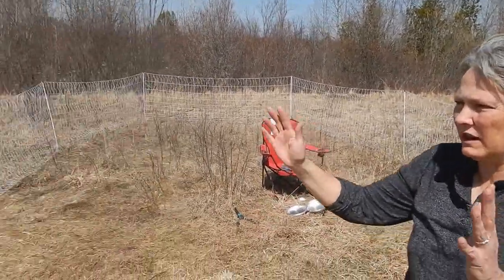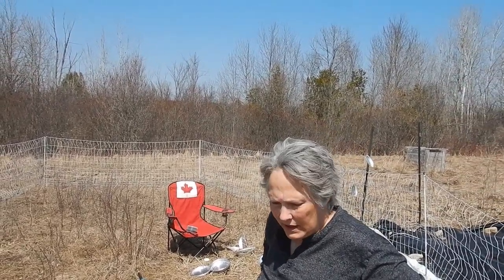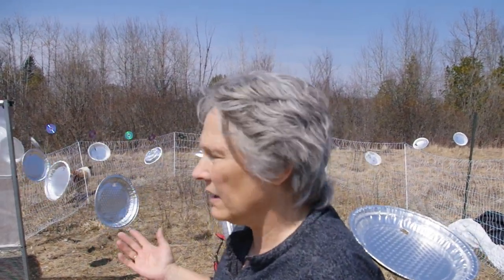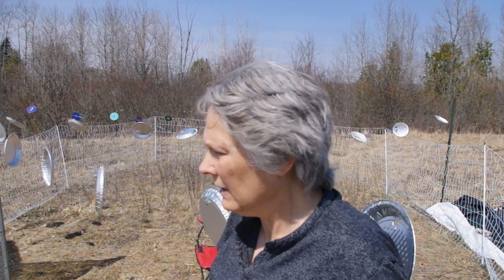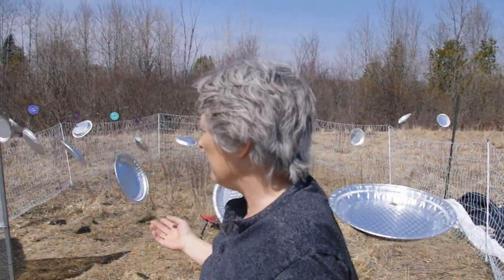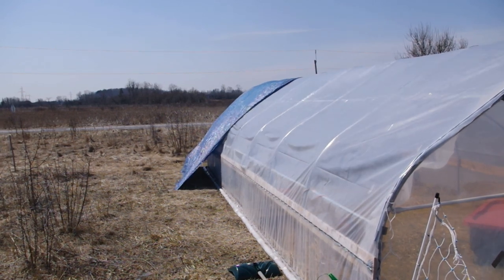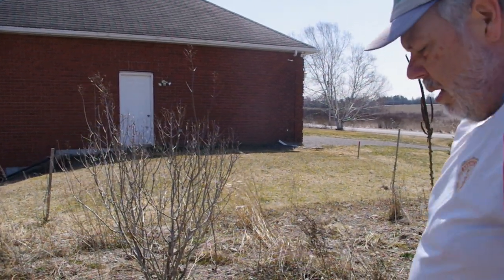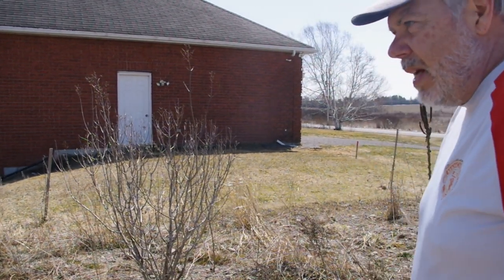Our chickens were stalked and attacked by a hawk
Our chickens were attacked by a hawk yesterday, or at least one was, but it survived. We were attempting to provide them with some outdoor space to enjoy but it seemed that we weren't as prepared as the wildlife was. Today we've done more to protect them.